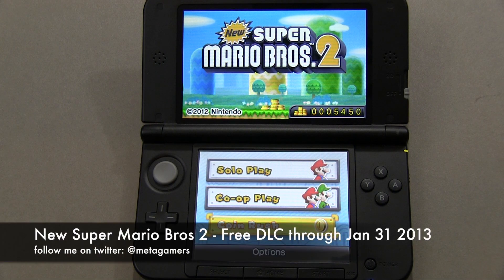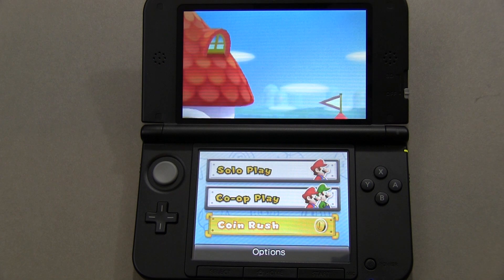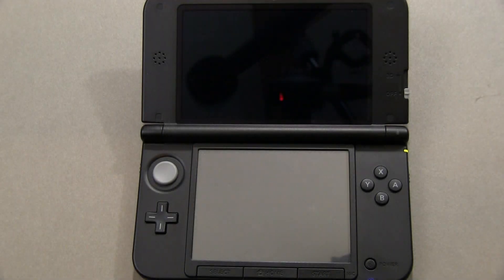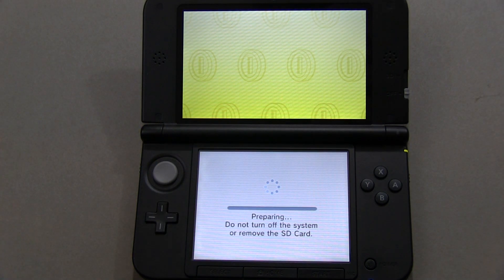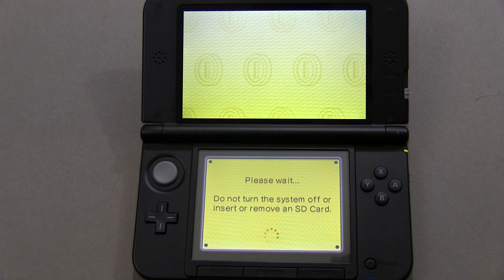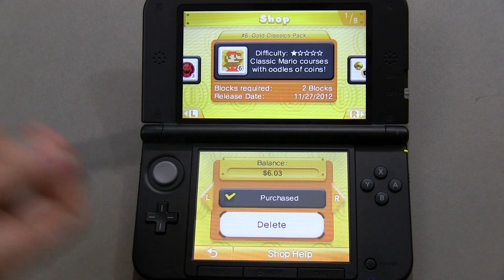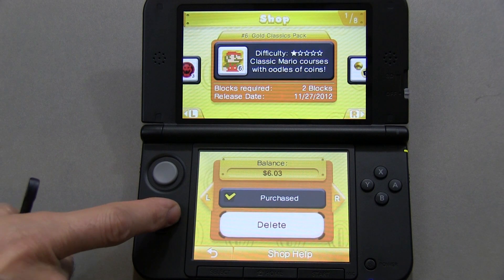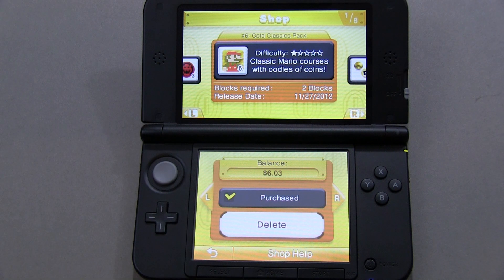Free DLC: New Super Mario Bros 2 Nintendo 3DS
In this video I show you how to grab the free Gold Classics Pack DLC for coin rush mode in the 3ds game New Super Mario Bros 2. This pack is ONLY FREE until Jan 31st 2013.